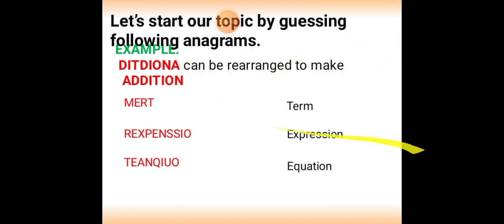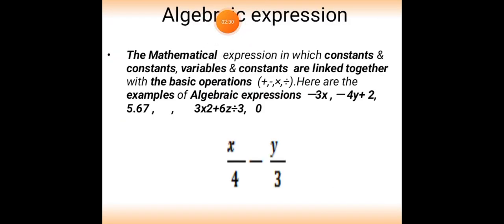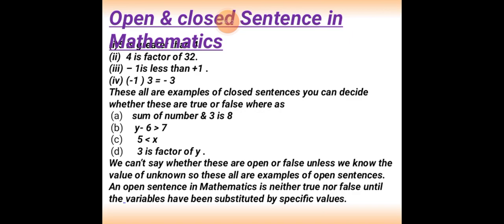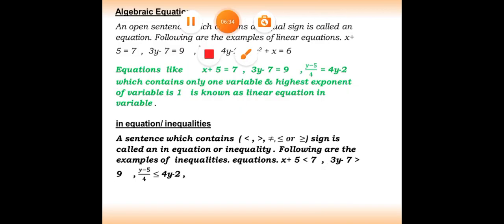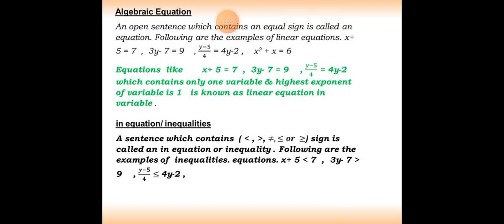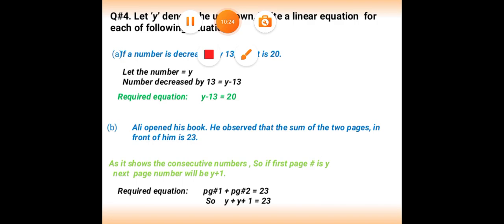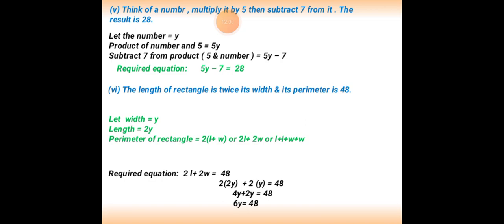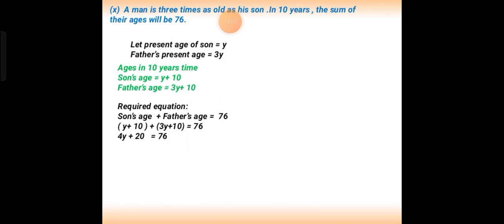Algebraic sentences | linear equations | algebraic expression | inequalities